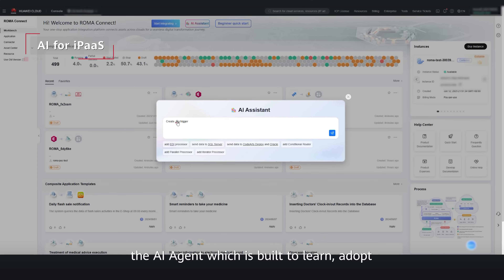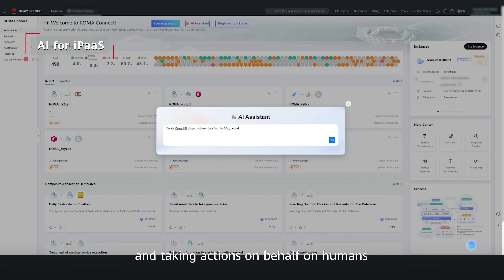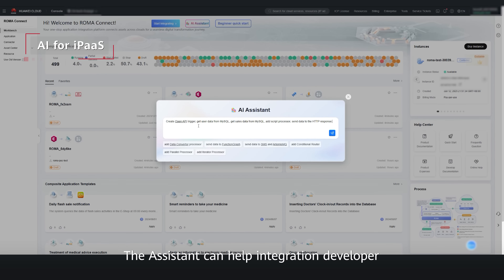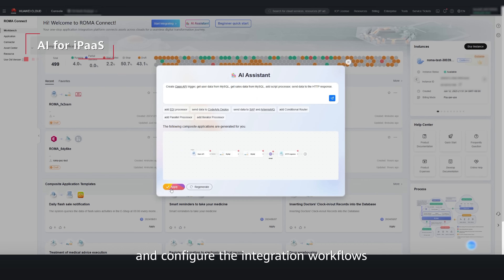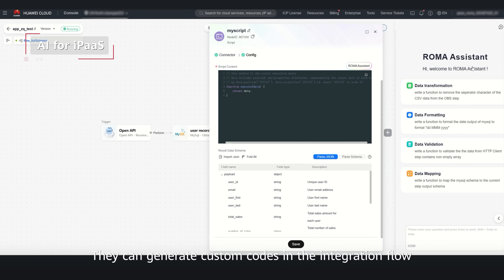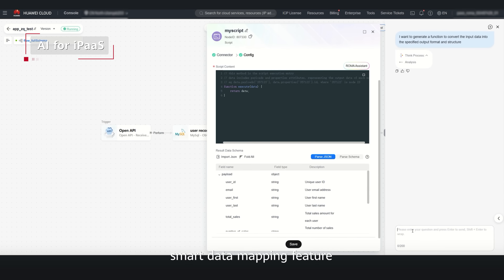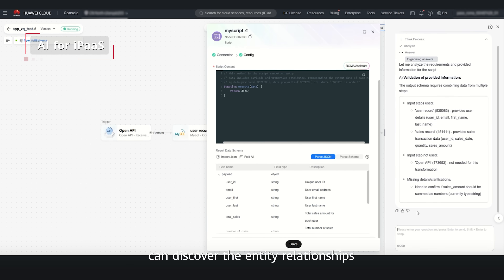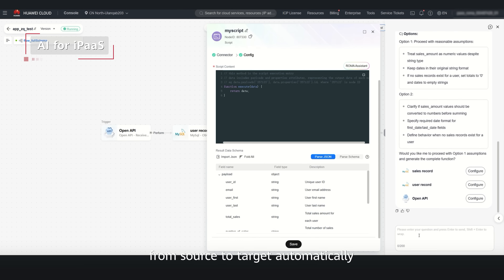ROMA Connect iPaaS: How Huawei Cloud Enables Enterprise Automation and Optimization?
Huawei Cloud ROMA Connect is the next-gen enterprise-level intelligent integration platform (iPaaS), focusing on the intelligent innovation of "AI for iPaaS" and "iPaaS for AI." It helps enterprises optimize digital assets, break down application and data silos, and shorten the AI application development cycle to days through a low-code/no-code integration platform, thereby increasing development efficiency by up to 200%.

Chapters:
00:00  Intro
00:15  Business Challenges
00:44  ROMA Connect AI Smart Integration
02:05  Business Values